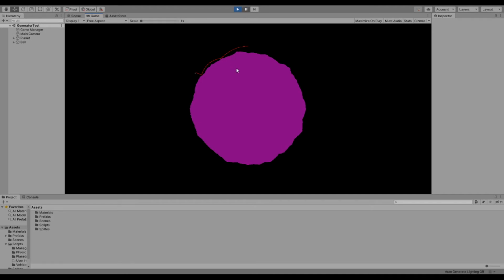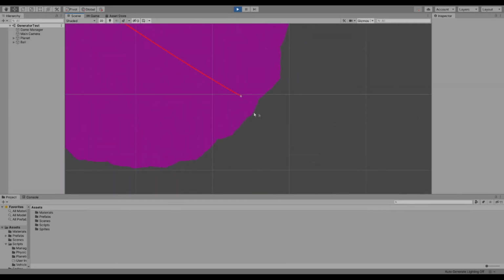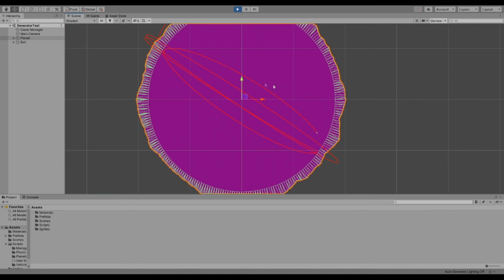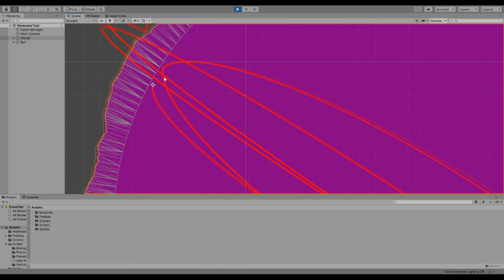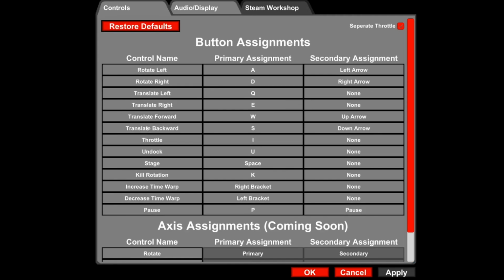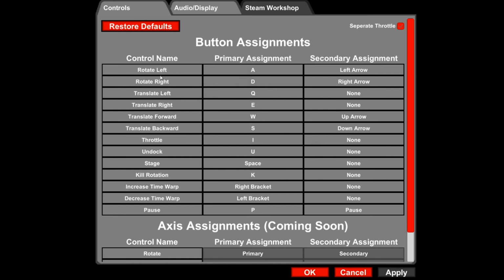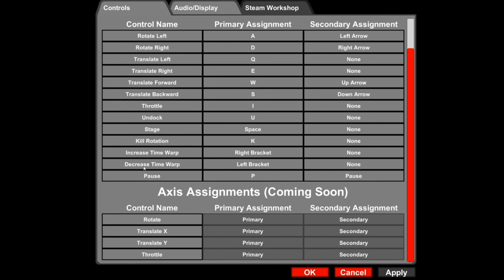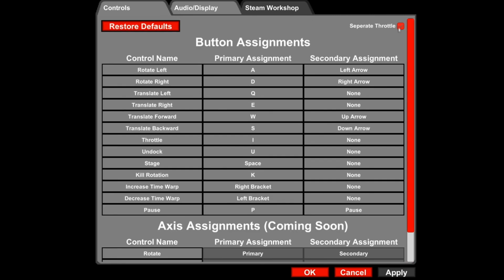Solar Lander Dev Report